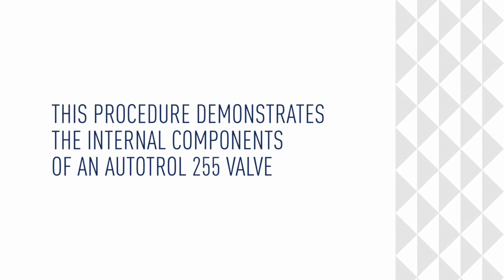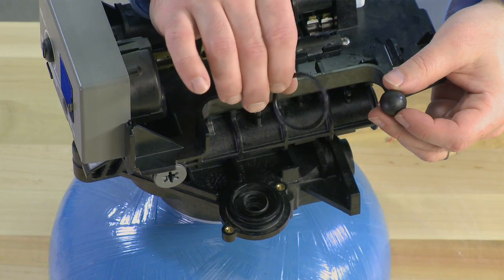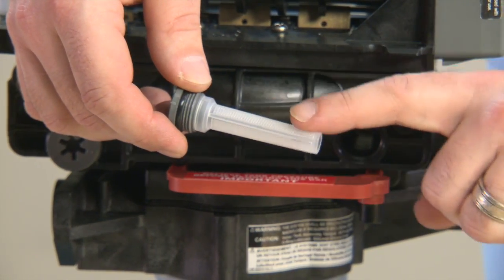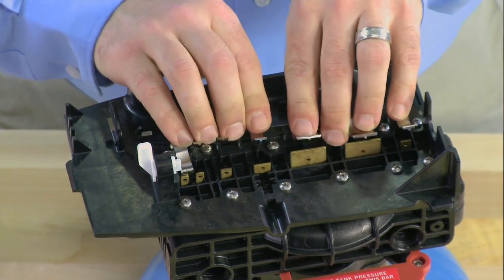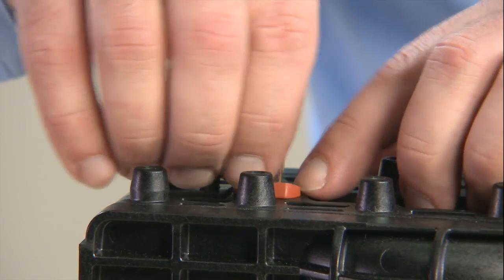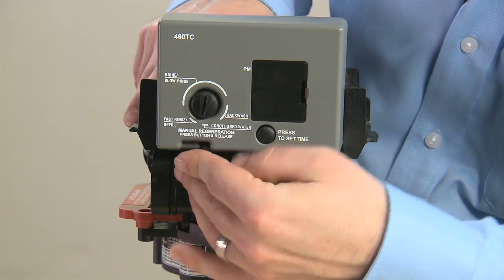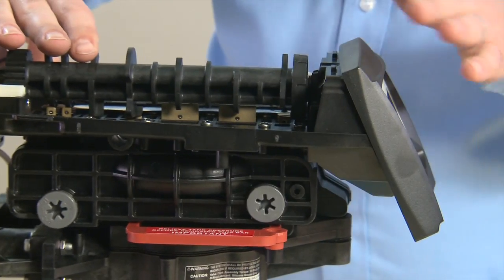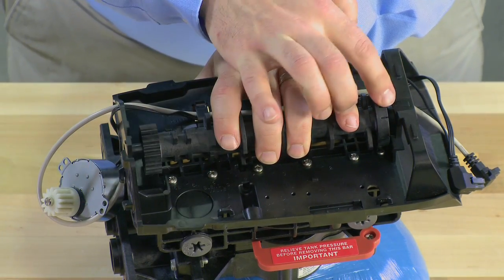Autotrol 255 Control Valve Tear Down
This video demonstrates the internal components for the Autotrol 255 control valve.